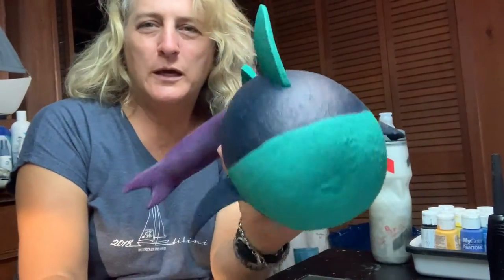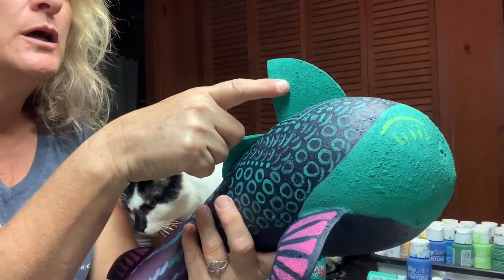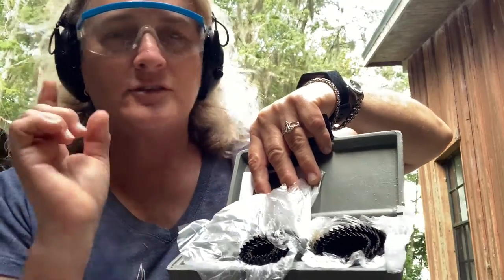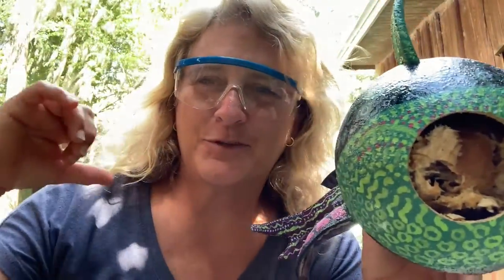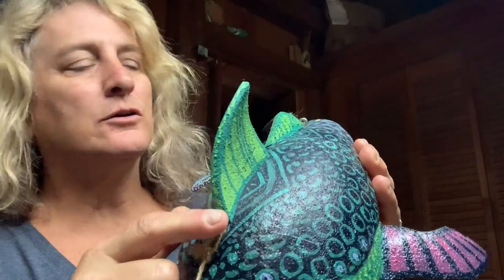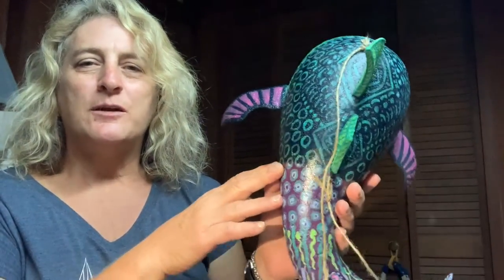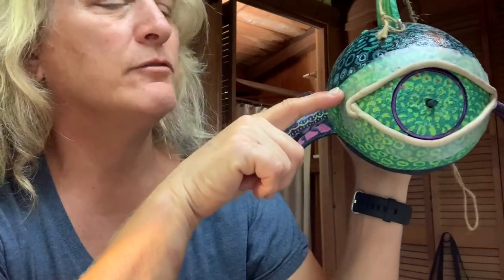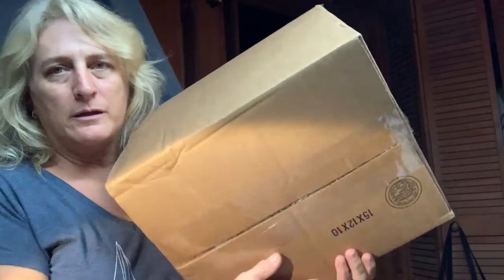SHARK BIRDHOUSE GOURD // PART 2 GOURD COLORS AND DESIGNS // Otter Cottage Arts // Gourd TV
A request for an unusual birdhouse had people asking me why I would make a birdhouse of a predator? Well, it turned out to be a very fun project.

What I Used:

* QuikWood - I use the 7 inch, 2 ounce, either natural or dark brown.
* QuikWood - about half the price from Blue Whale Arts!
* Colwood Detailer Basic Woodburning Kit
* Ranger Tim Holtz Alcohol Ink Storage Tin
* Adirondack Alcohol Inks
* Dremel 4486 Keyless Chuck - for fast bit switches
* Dremel accessories
* 3M Peltor Optime 98 Earmuff Hearing Protection foldable
* Dremel 3000-1/24 1 Attachment/24 Accessories Rotary Tool - I use one with a cord for dependability
* Dremel 225-01- Flex Shaft Rotary Tool Attachment with Comfort Grip and 36” Long Cable
* Katzco 3 Piece Quick Change Chuck Drill Holder XL Extension Set - Hex Shank 3, 6, and 12 Inch Powerful Spring Hold (need all 3 pieces)
* Neiko 20753A Keyless Chuck Conversion Tool | 1/4-Inch Shank,Clear (need all 3 pieces)
* Kutzall Original Sphere Rotary Burr, 1/4" Shaft, Coarse - Woodworking Attachment for Bosch, DeWalt, Milwaukee, Makita Tools. Abrasive Tungsten Carbide Coating, 1" (25.4mm) Head Diameter, S-1 (need all 3 pieces)
* Wokesi 30Pcs,3/32"Shank Diamond Burrs Set Burs File Taper Points Grinding Head Fit Bits Set 150#Grit for Jewelry,Glass,Stone,Ceramic,Gemstones Lapidary (T10 3/32 Inch shank)
* 1/8" Shank Flame 3/8" (Coarse Grit)
* National Artcraft Make a Candle from Anything with These Glass Oil Lamp Inserts (Pkg/6)
* DecoArt DS90-62 Americana Chalkboard Paint, 4-Ounce, Black Slate Chalkboard Paint
* Riffler File Set with Commando Handle by Commando Products, Inc.
* Handheld Vacuum Cleaner, Car Vacuum Cleaner High Power Cordless with Rechargeable Quick Charge, LED Light, Hand Vac for Home and Car Cleaning, Wet & Dry
* Locisne Hole Saw Set 11 pieces 3/4'' - 2 1/2" Hole Saw Kit Hex Key and Install Plate for Wood, PVC board, Plastic Plate Drilling — (for bird house holes, and the smallest is perfect for oil lamps)
* Mr. Pen- Professional Compass with Lock and Free Life TIME Lead Replacement
* Darice Wood Plaque Oval 5 x 7 inches (6-Pack) 9149-09